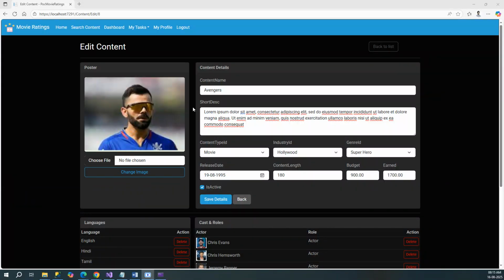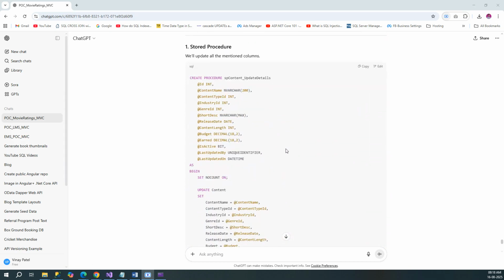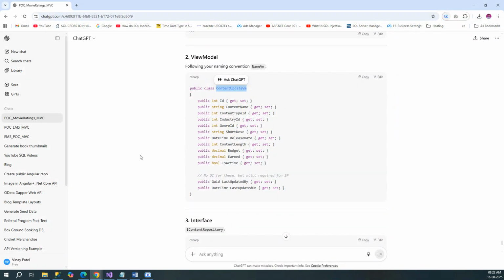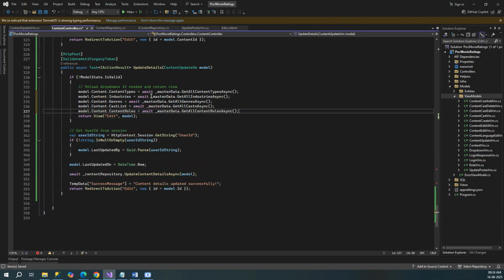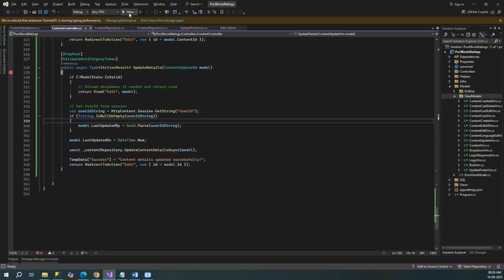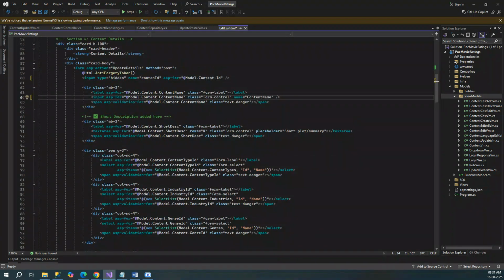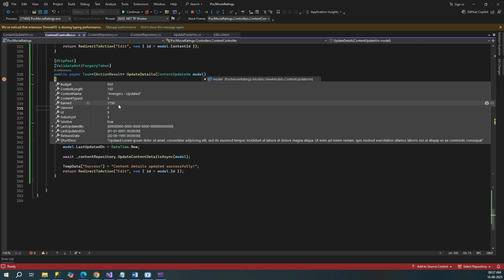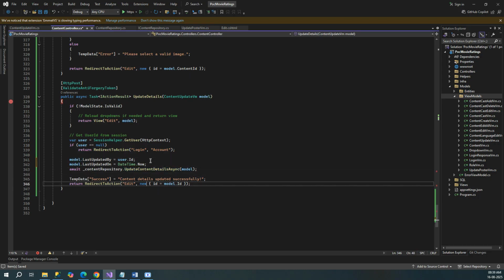Video19 - MovieRatings - Content Edit - Update Other Fields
Content Edit - Update Other Fields